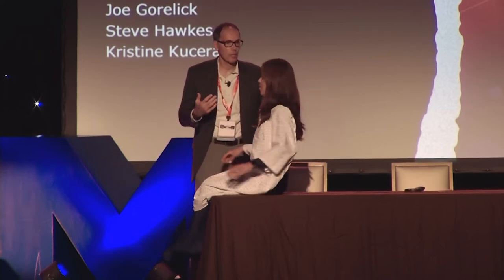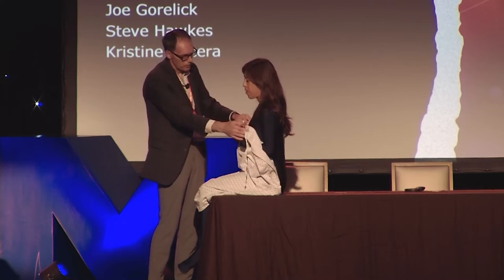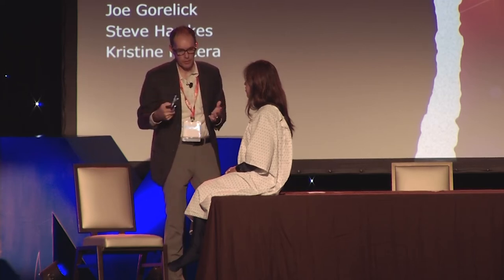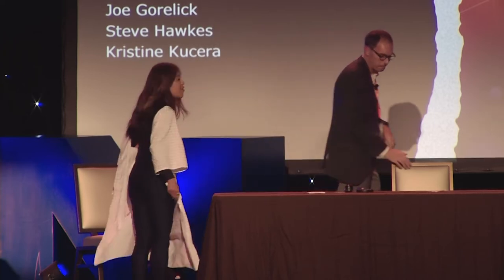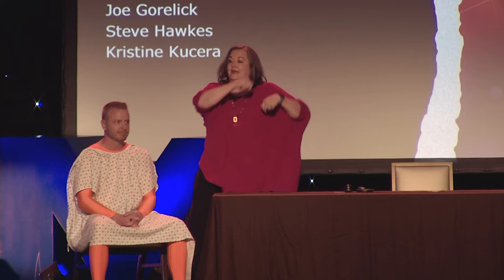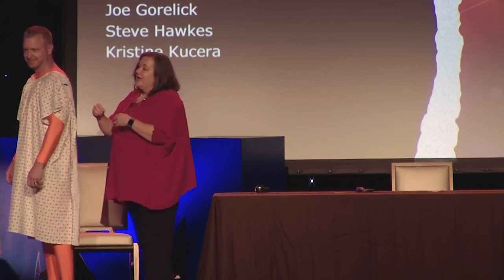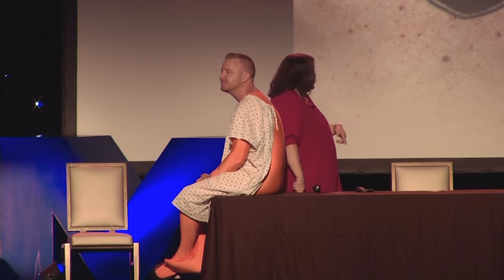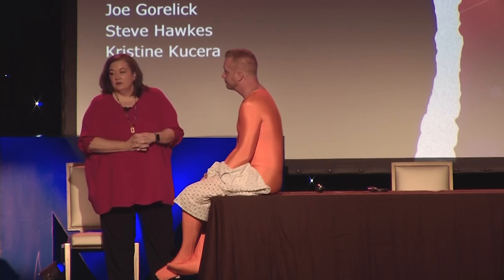Physical Exam Pearls